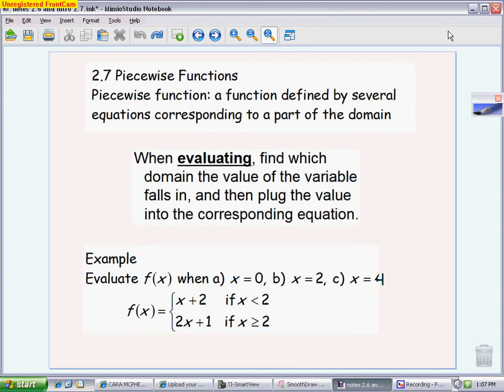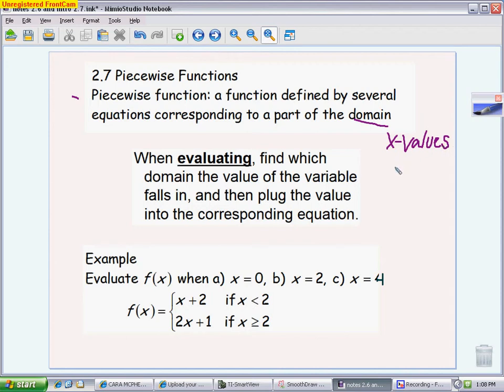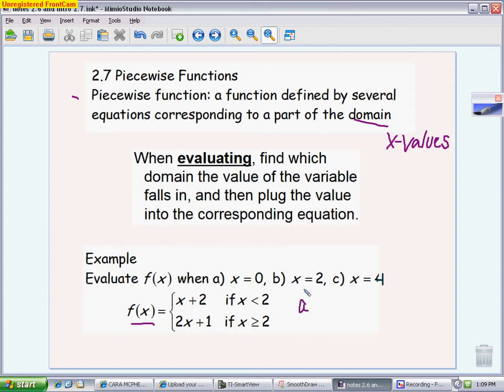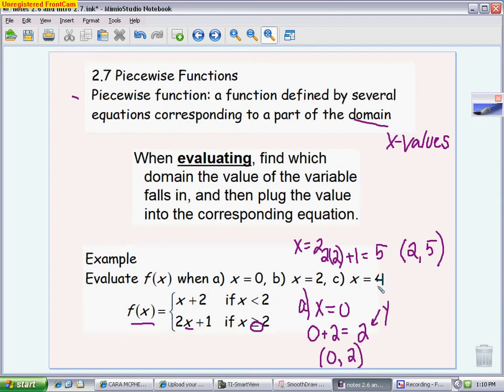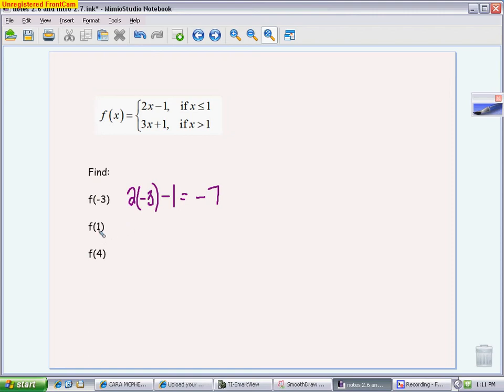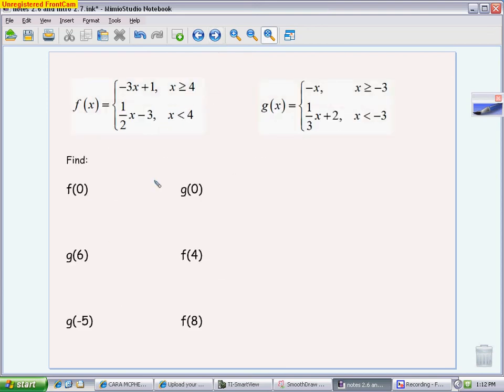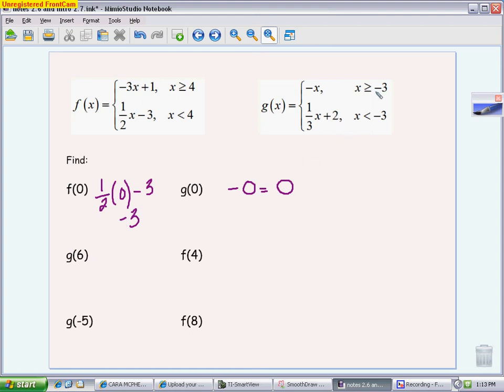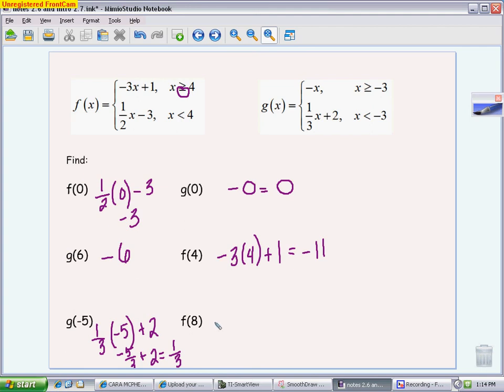Introduction to Piecewise Functions.avi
This video introduces piecewise functions with the primary focus on evaluating these functions.